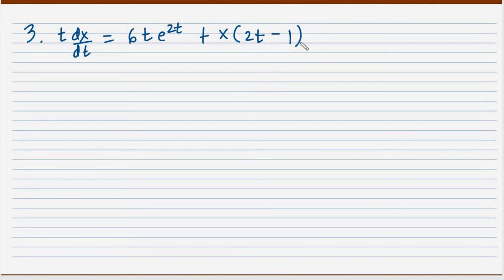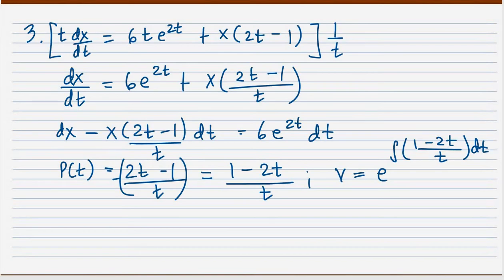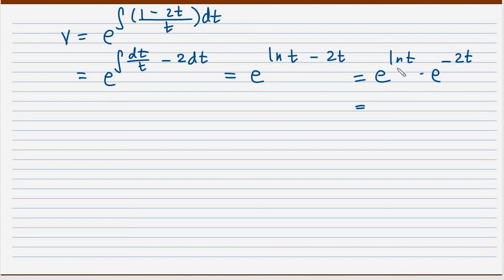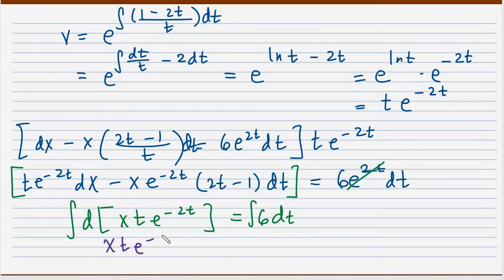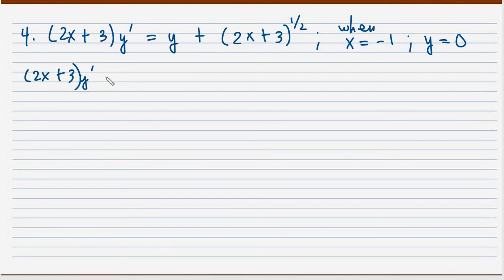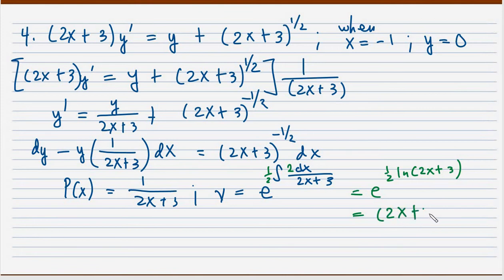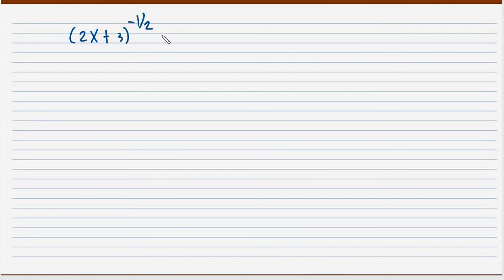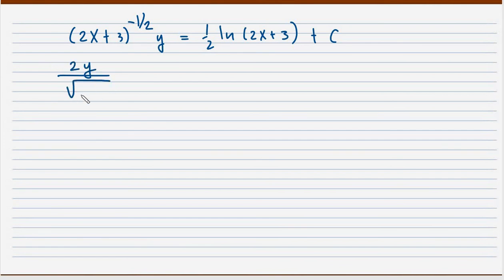How to Solve Linear Differential Equation of Order One (Part 3 | Example Problems | Step by Step)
A linear differential equation is one whose form is dy + P(x) y dx = Q(x) dx.
Use the integrating factor e^[integral of (P(x)dx)] to make the right side of the equation be a differential of y*e^[integral of (P(x)dx)].